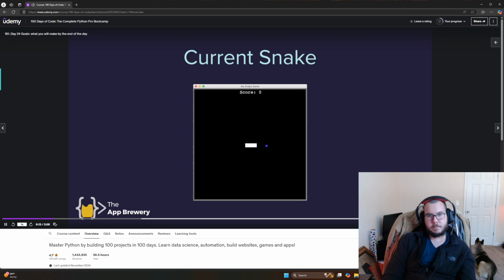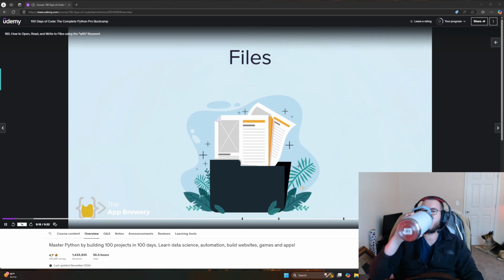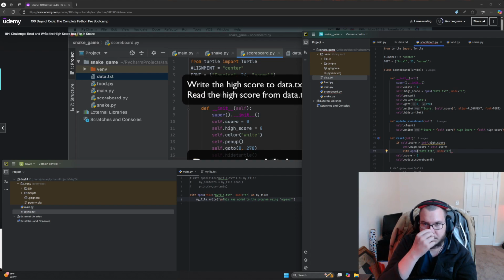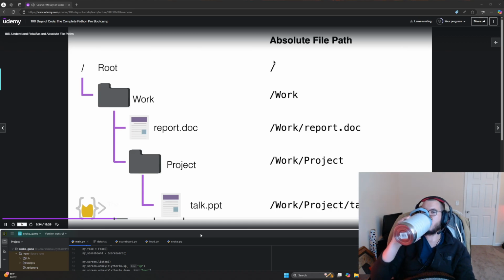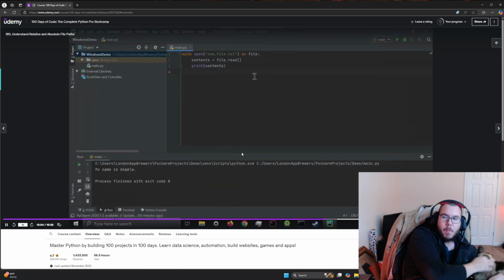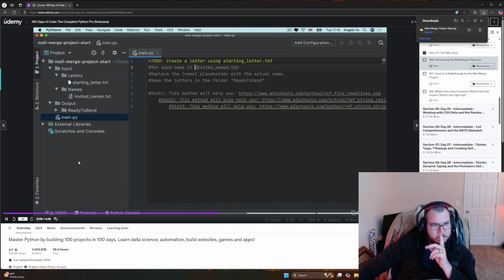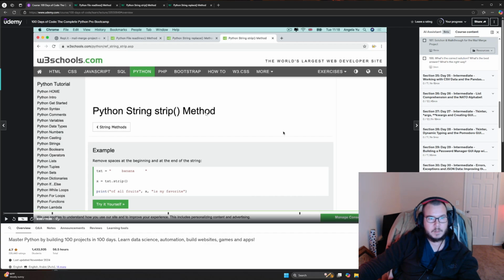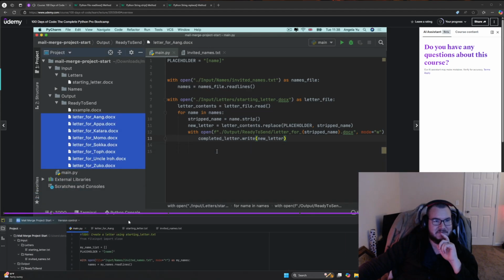Day 24 of 100 Days of Python Code: Files, Directories and Paths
Today, we started working with Files and Directories, reading and writing to them! We got into Absolute and Relative paths, and differentiated between how to implement them.